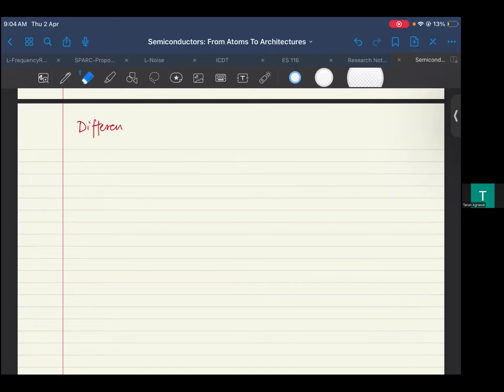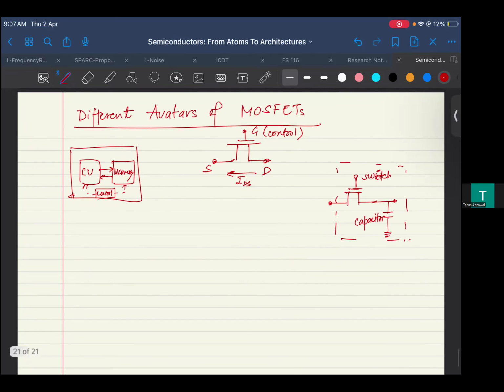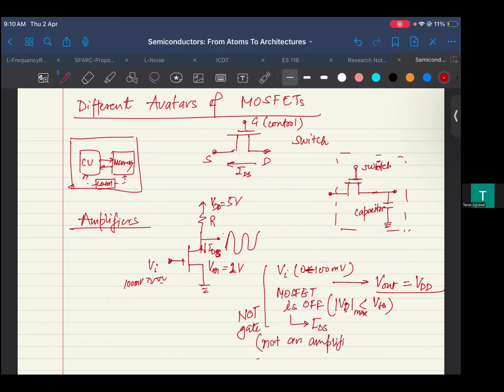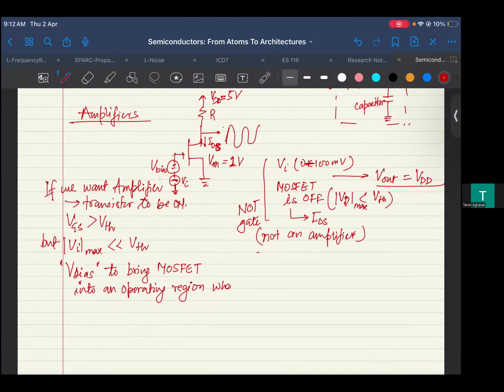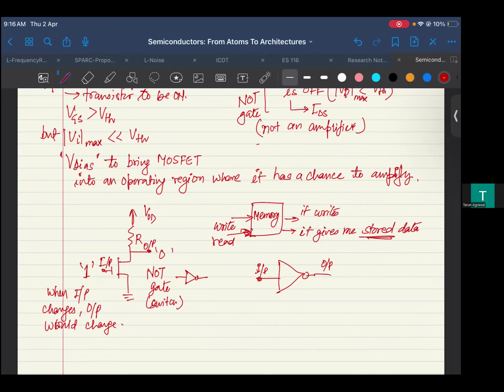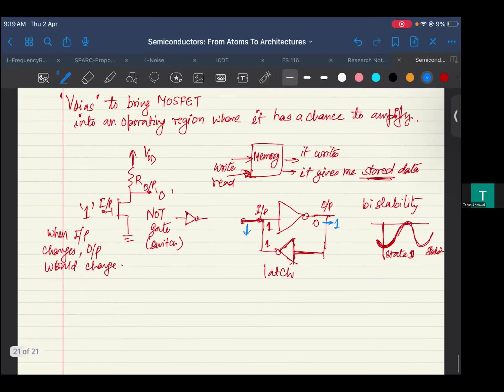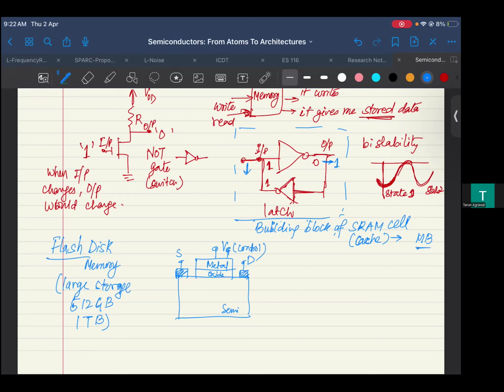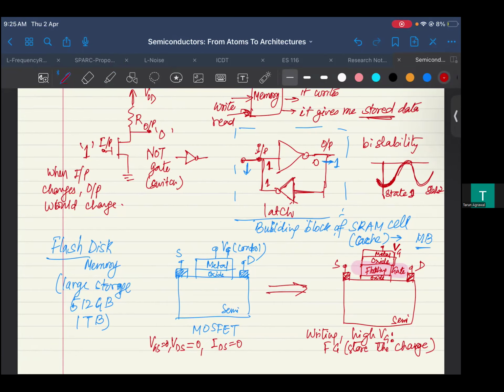MISR: Different Avatars of MOSFETs Part-I